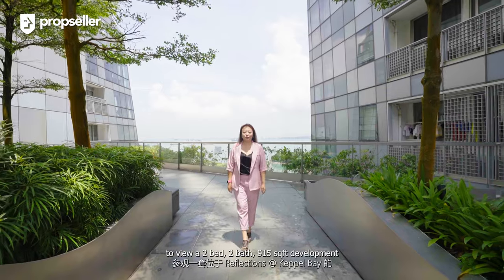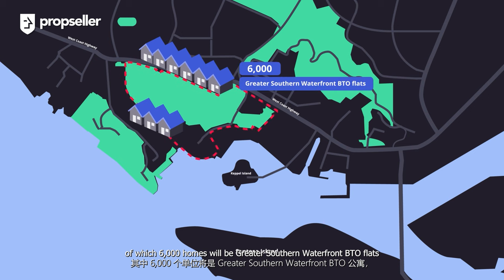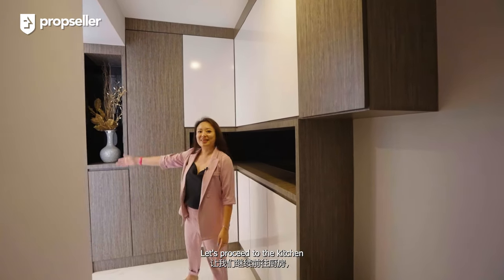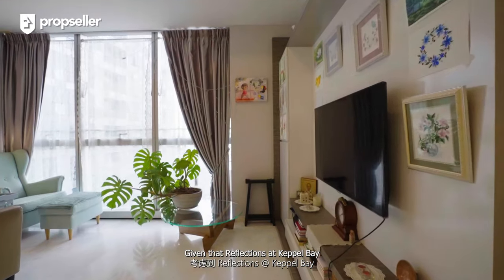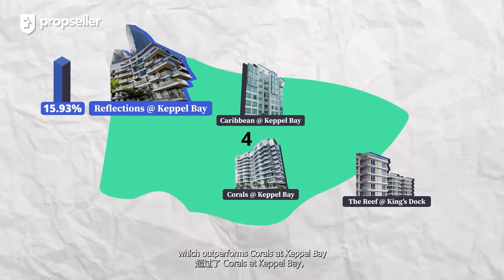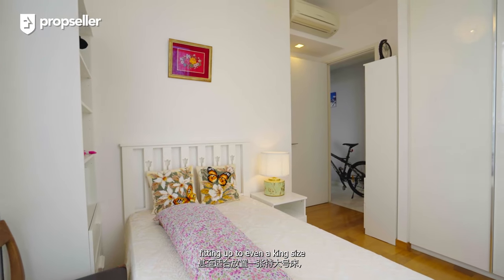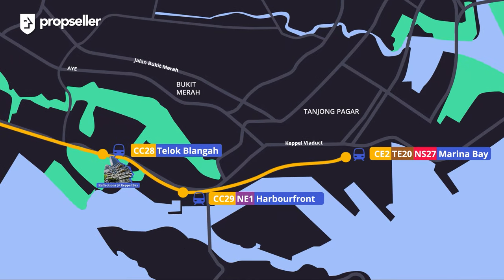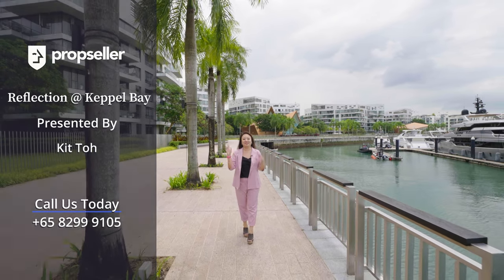Reflections @ Keppel Bay - 2BR Corner Unit With Promising Capital Gains | Propseller Property Tours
Set in a coveted locale, this corner unit offers a welcoming atmosphere that blends comfort with style. Meticulously renovated, it showcases a modern and fresh appeal that beautifully matches the stunning views of the bay.
Ready for you to move in without delay, this home invites you to experience the unique seaside living that's become a trademark of this development. The property features an array of excellent amenities designed for your comfort, including a lush sky garden. This tranquil spot lets you unwind and enjoy the sweeping views.
Perfect for families, couples, or individual professionals, this unit represents a lifestyle of convenience, being within easy reach of amenities and reputable educational institutions. Don't let this fantastic opportunity pass you by – make this beautiful corner unit your own!

Size:
- 915 sqft.
- 2 bedrooms + 2 bathrooms
- 2 bedrooms can fit double beds and have plenty of walking space
- Features a bathtub in the bathroom

Attributes:
- Extension needed: None
- Unit orientation: Corner unit
- Middle floor unit
- Well Renovated condition
- Main door facing North, West
- Views from unit: Bay/Marina

Convenience:
- 4 min walk to the nearest bus stop (bus services: 10, 30, 57, etc)
- The nearest grocery is right inside the condominium
- Shuttle bus to Harbourfront and Telok Blangah MRT station
- 2 min walk to the nearest Childcare Centre
- 1 stop to FairPrice - Telok Blangah
- 5 minutes walk to Keppel Club with lots of incredible cafes and restaurants and some shops
- 5 min walk to CC28 Telok Blangah MRT (Circle Line)

Schools nearby:
Within 1 km: Blangah Rise Primary School
Within 1-2km: Radin Mas Primary School

0:00 - About the property
0:45 - Area analysis
1:55 - Foyer
2:16 - Kitchen
2:40 - Living room + dining
3:09 - Pricing analysis
4:21 - Master bedroom + ensuite
4:37 - Common bathroom + bedroom
5:09 - Facilities
5:25 - Transport links + nearby amenities
6:48 - Contact us to view